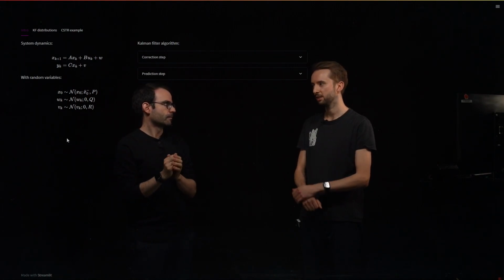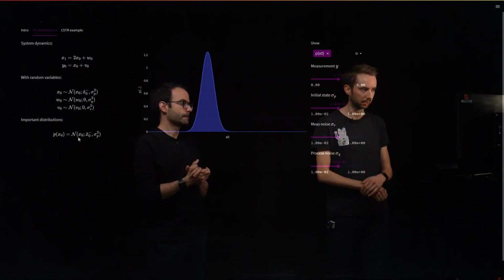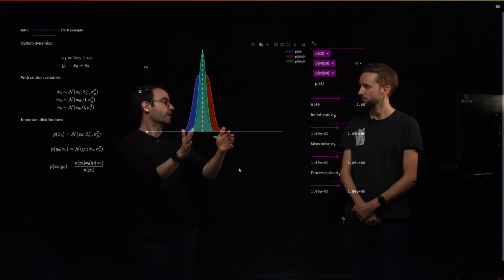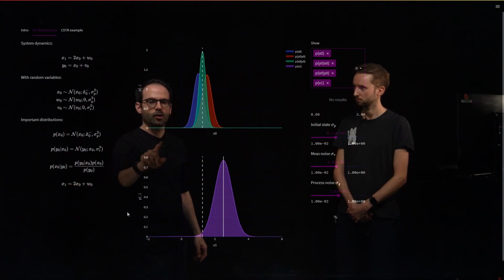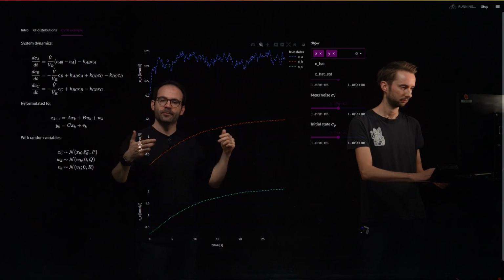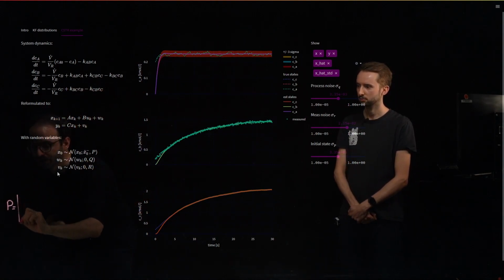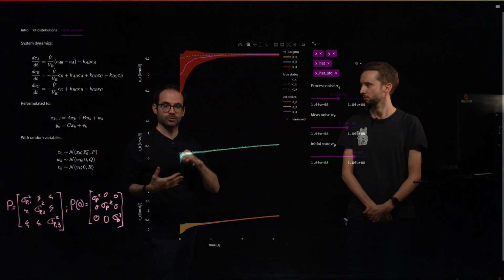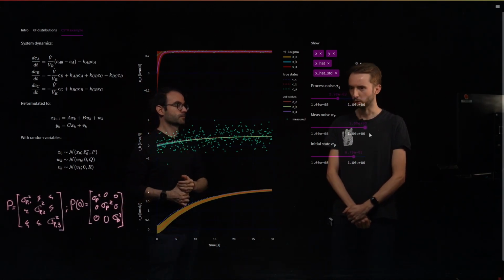Control LightPod - Kalman Filter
The Kalman filter is a fundamental tool from control theory that allows to estimate states of a (linear) dynamic system.
In this episode of the control LightPod series, Prof. Sergio Lucia and Felix Fiedler discuss the inner workings of the algorithm - where does it come from, when can it be applied and how must the results be interpreted?
The web-app that has been developed for this presentation is available under this link: